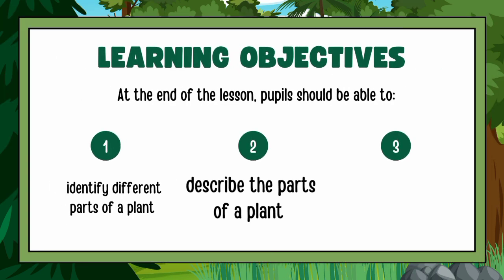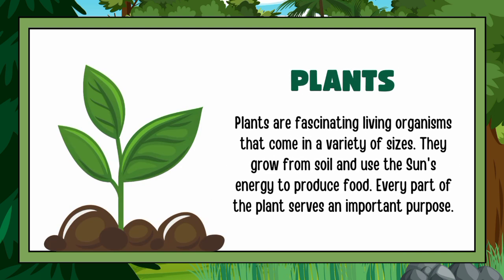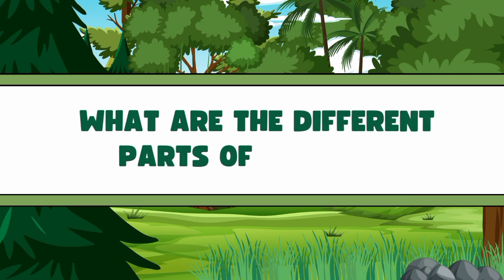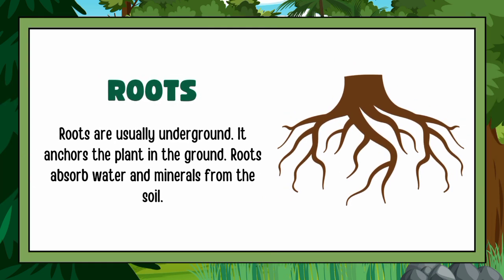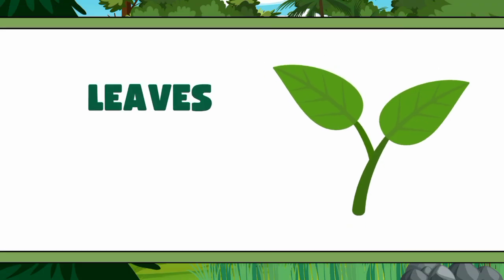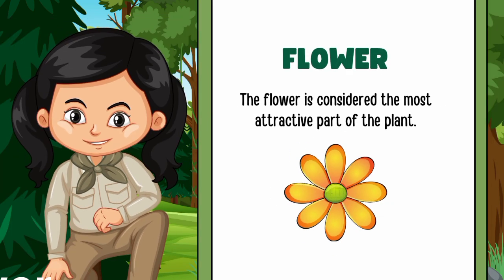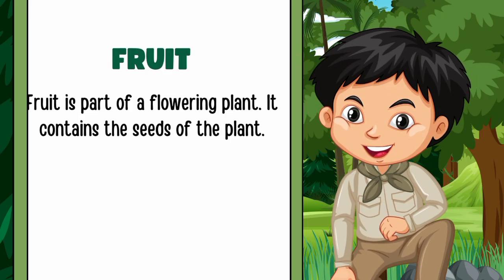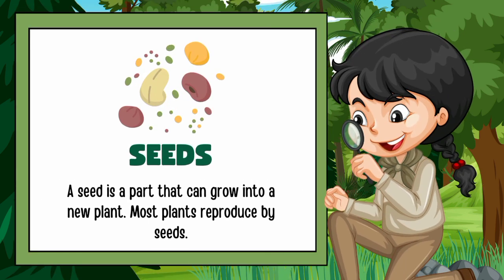Leaves,Stem,Roots and more|Parts of plants|Fun learning for kids.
"Welcome to our video on the fascinating world of plant anatomy! In this video, we'll take you on a journey to explore the different parts of plants, their functions, and how they work together to help the plant grow and thrive.

From the roots that anchor the plant in the soil, to the stems that support the leaves and flowers, to the leaves that make food for the plant through photosynthesis, each part plays a vital role in the plant's survival.

We'll delve into the different types of roots, stems, and leaves, and explore the unique features of each. You'll learn about the importance of flowers, fruits, and seeds in the plant's life cycle, and how they help the plant reproduce and disperse its seeds.

Whether you're a student looking to learn about plant anatomy, a gardener wanting to understand how to care for your plants, or simply someone curious about the natural world, this video is for you! So join us as we uncover the wonders of plant parts and discover the amazing ways in which plants grow and thrive.